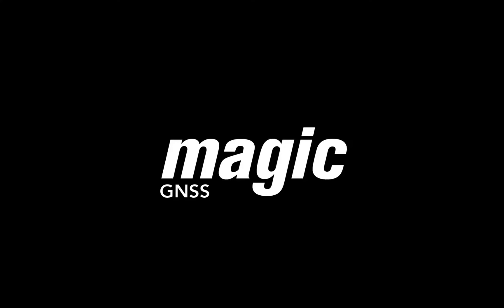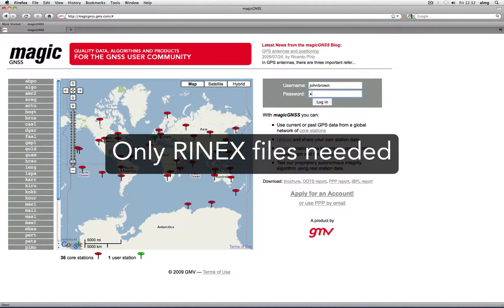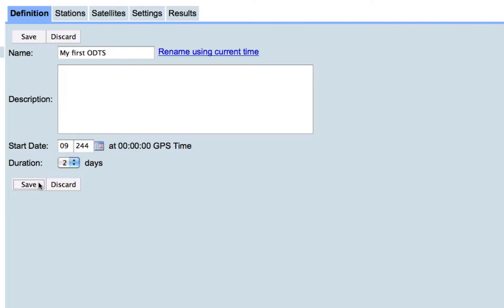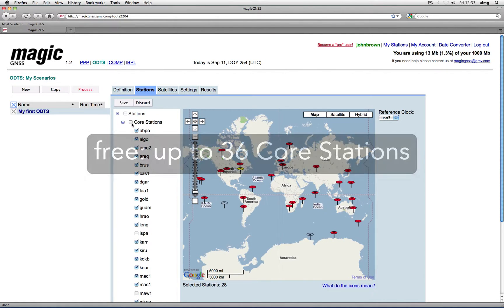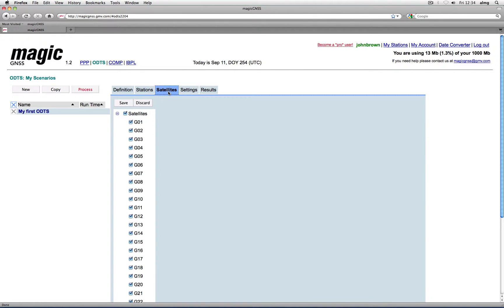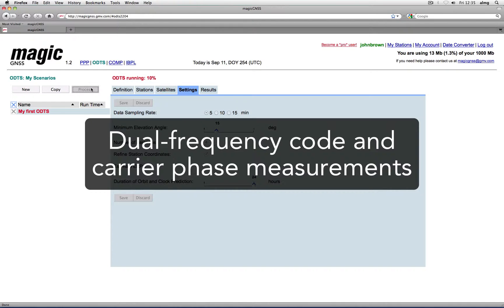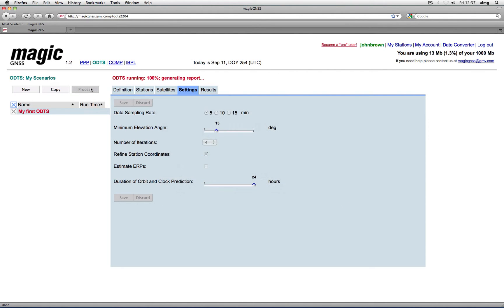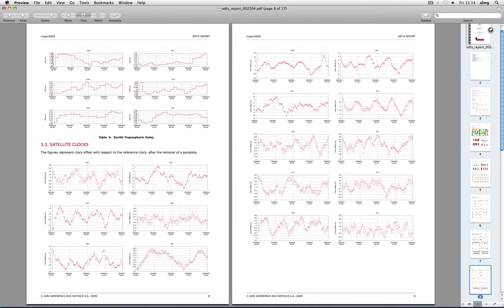Introduction to ODTS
ODTS stands for Orbit Determination and Time Synchronization. This is a technique that allows calculating satellite orbits and clocks, by processing data from a network of stations distributed worldwide. ODTS can be applied to GPS and GLONASS satellites, and is able to generate satellite orbit and clock predictions as well. It can also be used to synchronize the clocks of the station network. ODTS is an autonomous algorithm that only requires station data and navigation messages. No additional information or products are required.
The ODTS algorithm is based on processing dual-frequency code and carrier measurements in rinex format, using the most detailed corrections and geophysical models. ODTS calculates satellite orbits and clocks, and also station antenna coordinates, station clocks, and the zenith tropospheric delay, together with the phase ambiguities. For GPS, the orbit accuracy that can be obtained with ODTS is of the order of 5 centimeters, and the clock accuracy of around 0.1 nanoseconds. ODTS can be used in near real time, subject to the latency of input station data.